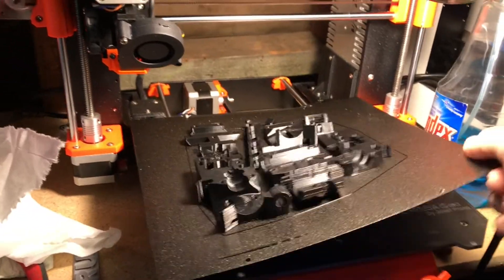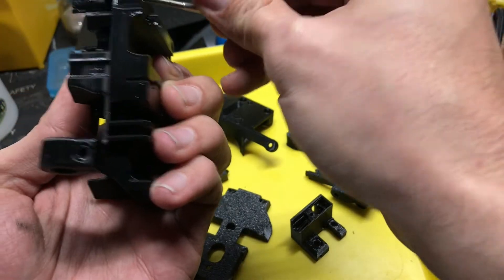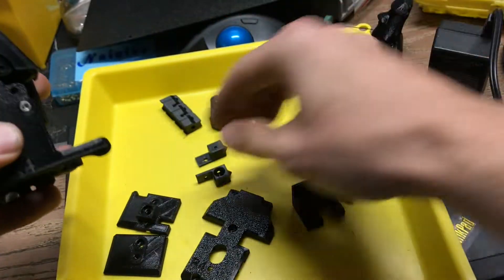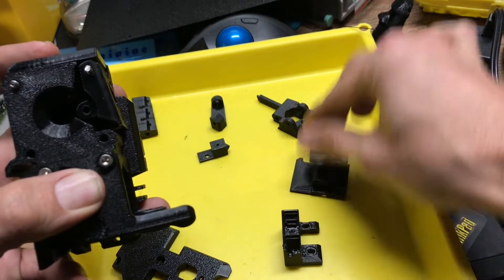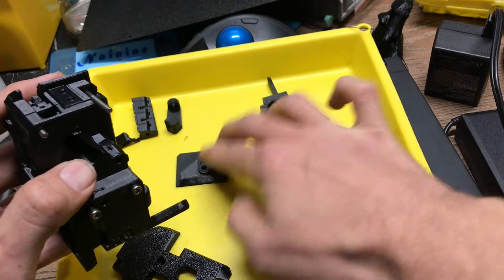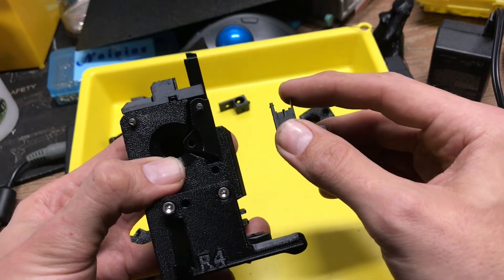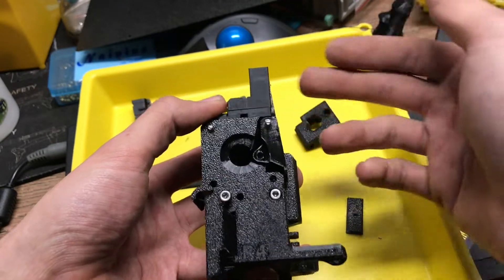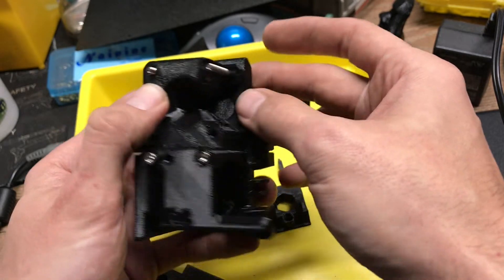Prusa MMU2S Extruder Preview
Just a quick mockup assembly of the MMU2S Extruder variant parts included in the MK3S distribution, and speculation on new features and operational improvements.